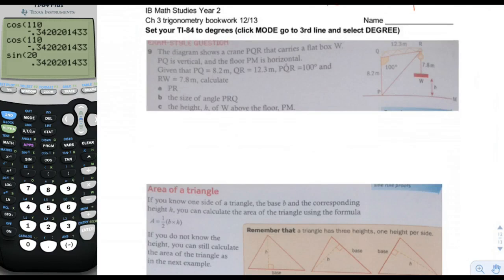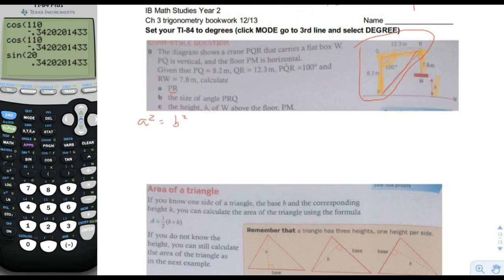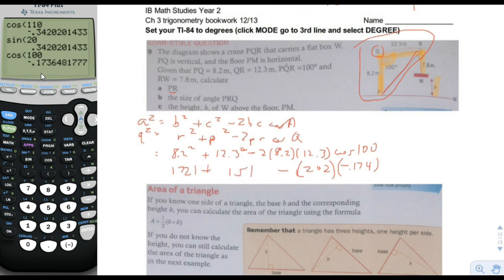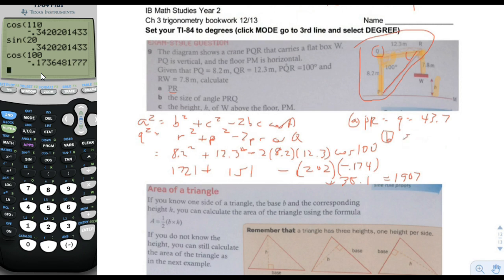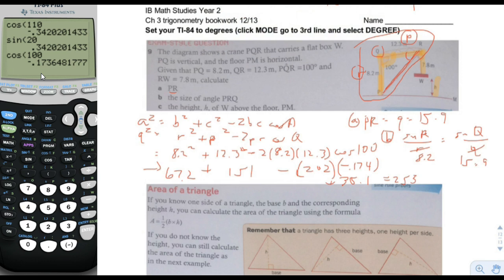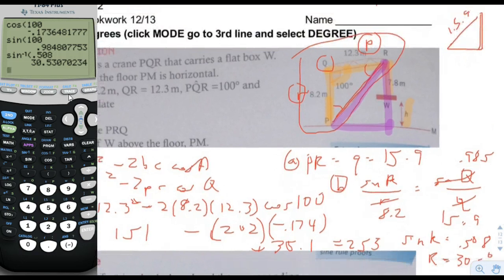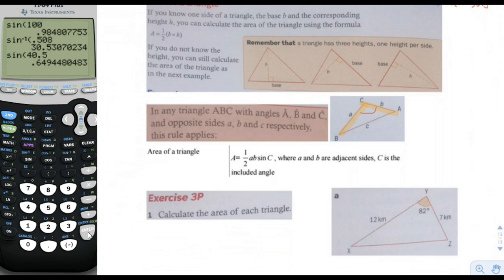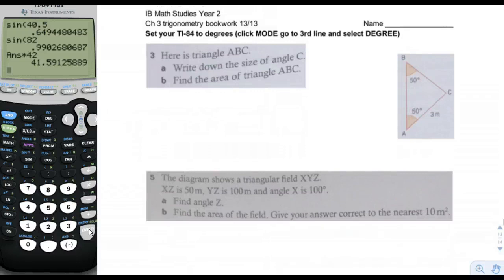MS SL trig p12